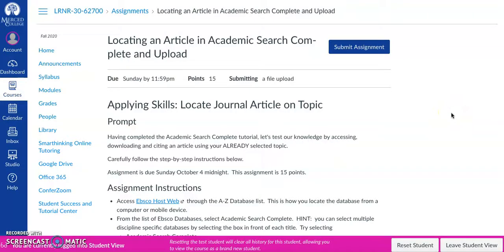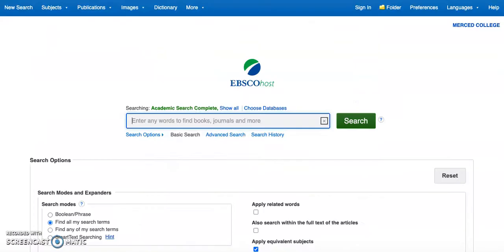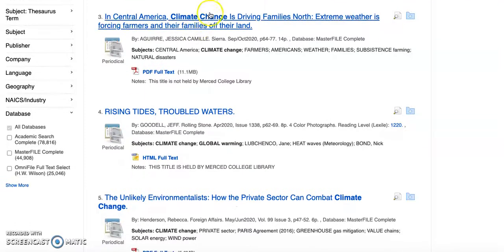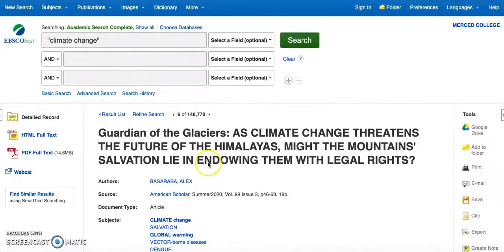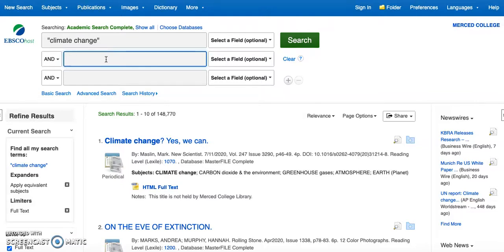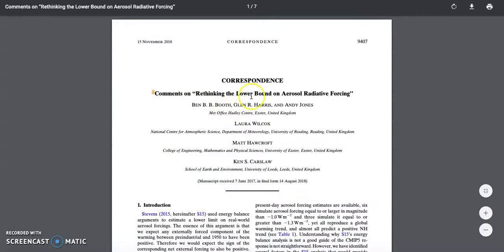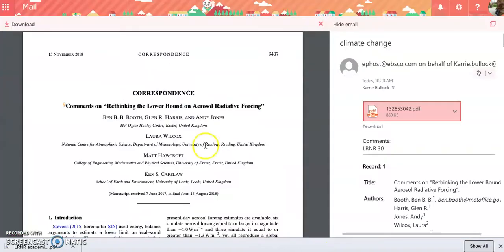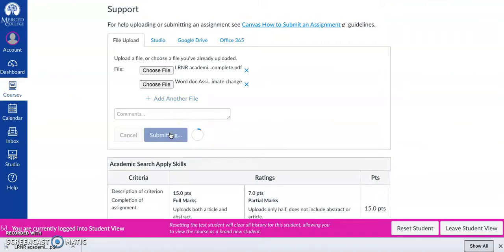LRNR 30: Locating Abstract and Article in EBSCO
How to navigate the assignment for LRNR 30 including: downloading PDF via email; copy and pasting the abstract into a Word document, saving these to your desktop and uploading them into Canvas for submission.